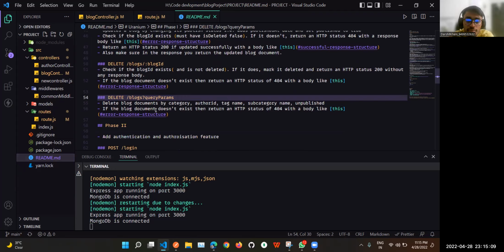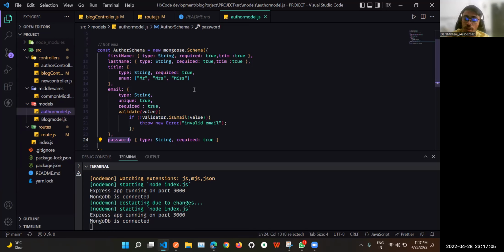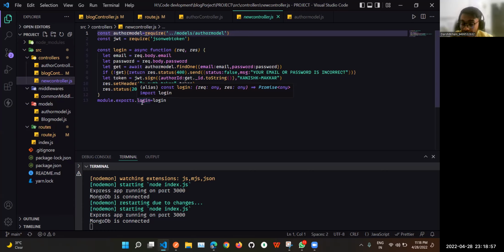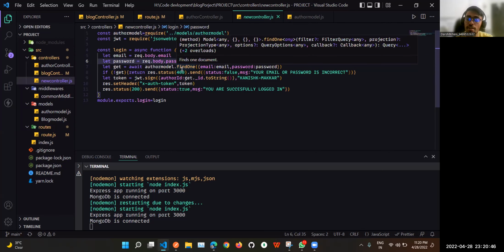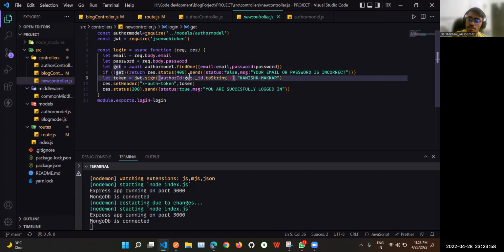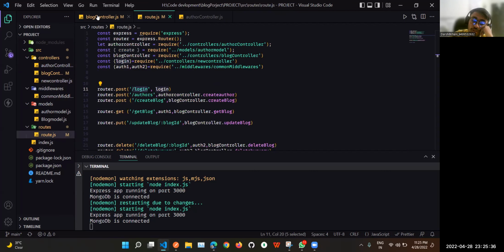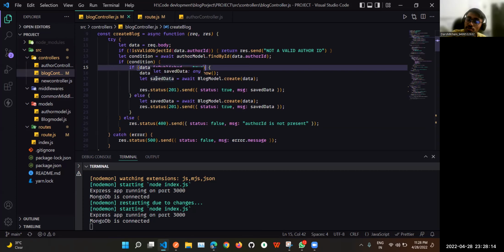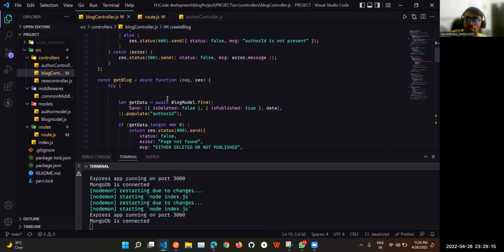Blogging Project - assignmnet - phase 2